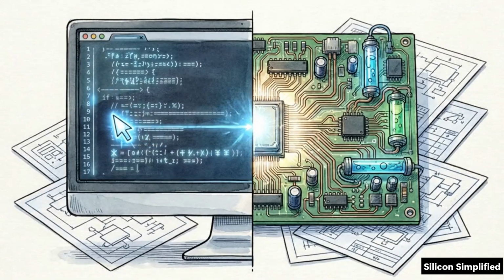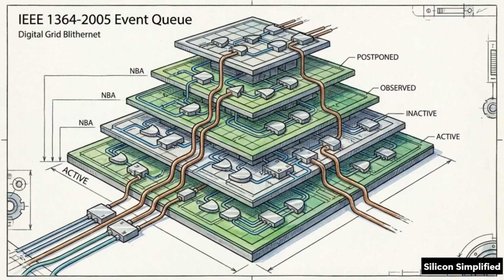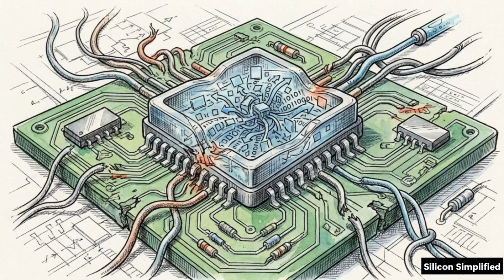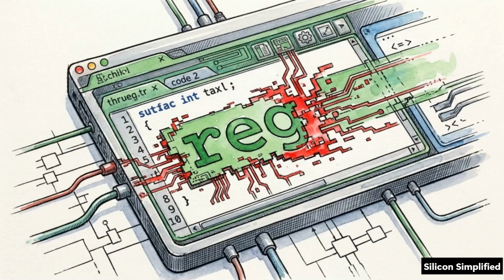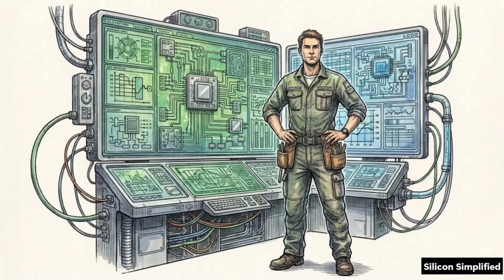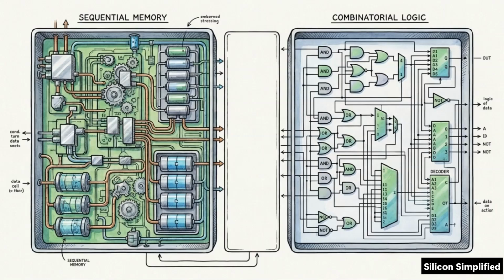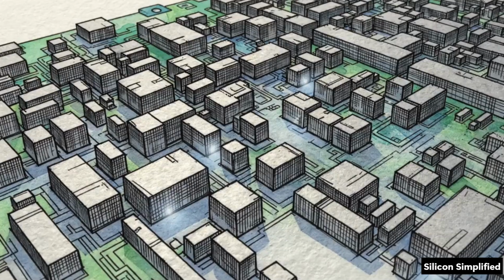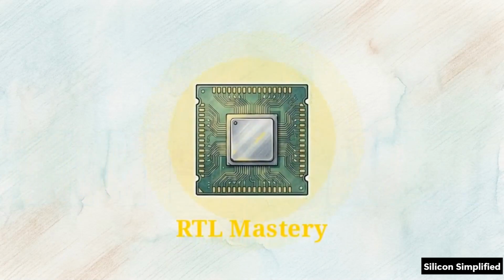Advanced Logical Concepts in Verilog | Part 11